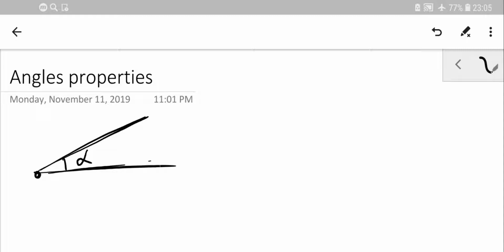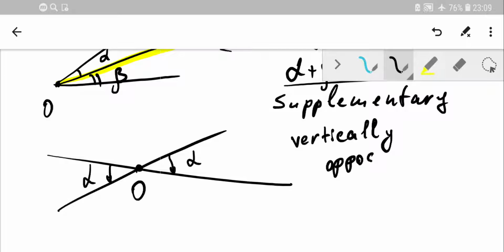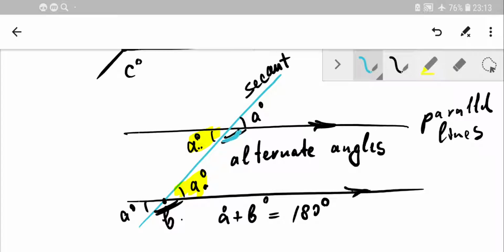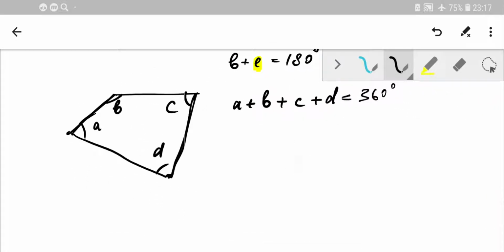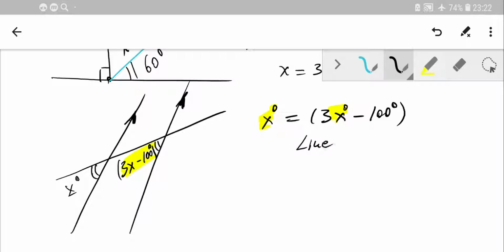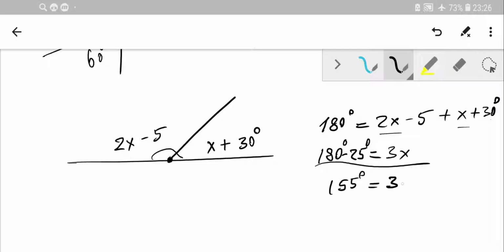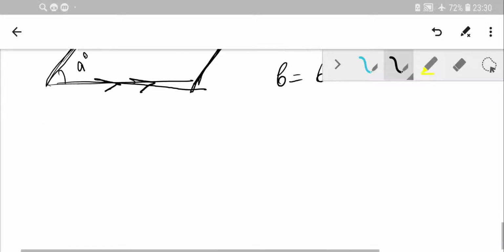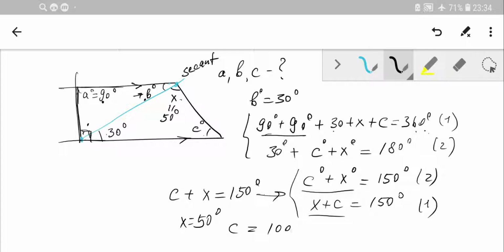GCSE Maths | Angles properties 1 | Angle types | Angle problems and questions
GCSE Maths | Angles properties | Angle types | Angle problems and questions

Hey! This is a starting video in GCSE section relating to Lines, angles and polygons. It's an urgent video due to multiple requests and I hope it will clarify an application of Angles properties. In this video I will give definition to an angle and also categorize angles according to their properties. That is why this topic is called Angles properties. I will meet the following types of angles :

 complementary angles
 supplementary angles
 adjacent angles

This is minimum classification you need to be aware of.

The following properties can be used to solve problems involving angles and it's properties:

 Angles centered at a point
 Adjacent angles on a straight line
 Adjacent angles in a right angle
 Corresponding angles
 Alternate angles
 Co-interior angles (also you might heard  as allied angles)
 Angles of a triangle
 Angles of a quadrilateral

Next, I will consider typical GCSE and iGCSE problems and questions relating to angles properties. It will be about the topics such as triangles in most cases isosceles and equilateral ones, however the main stress was made on polygons with two bound topics: The interior angles of polygons and The exterior angles of polygons. Those problems you might meet in your GCSE maths exam (higher tier).

                 MATH SCIENCE